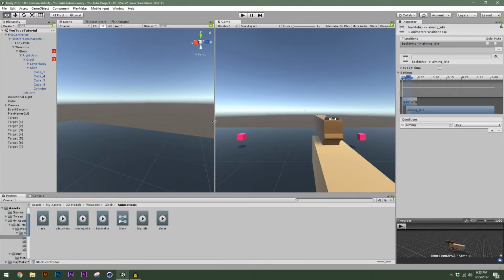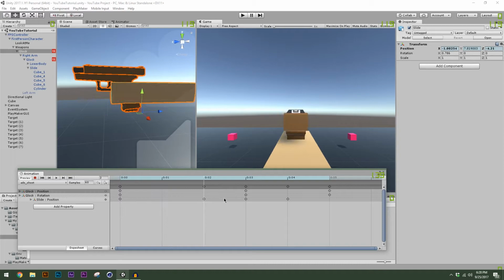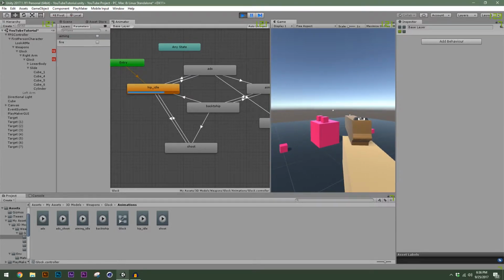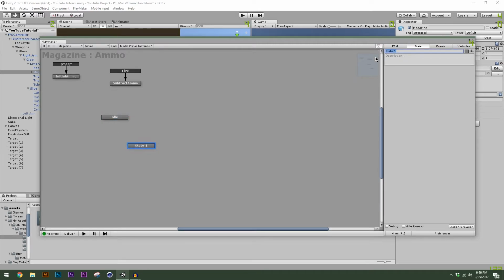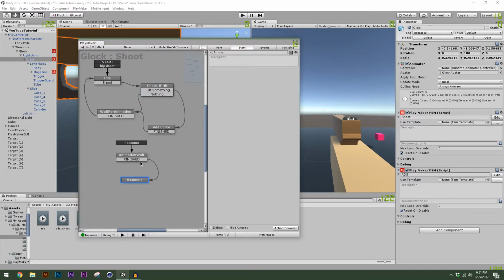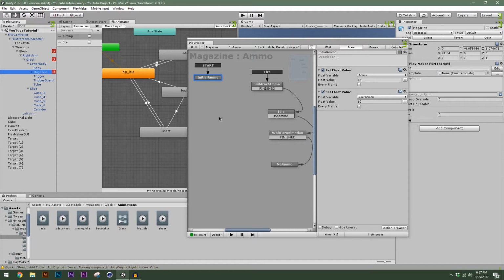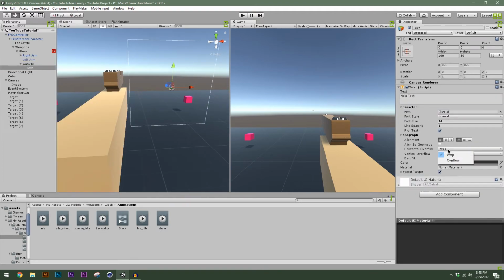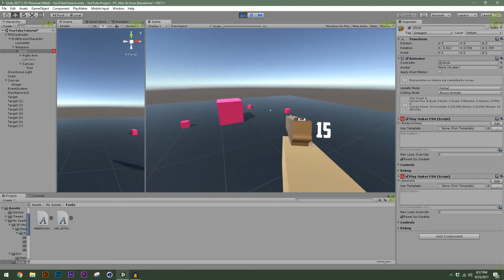Unity FPS Without Scripting (Part 4) - Shooting Animations and Ammo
If you like scripting you have come to the wrong place.

Welcome to my video series on how to create your own first person shooter style game WITHOUT any scripting. In the series you will learn the various mechanics of creating a game. We will be using Unity to put together our game with PlayMaker, a visual scripting plugin that allows you to understand how stuff works. Along with unity we will be using other various resources, like Cinema 4D, to model all of the content in our game.

I try to post every other day if not everyday.
In this video we will set up shooting animations, add ammunition, and a GUI for ammo.

In the next video we will add reload animations and spare ammo GUI.